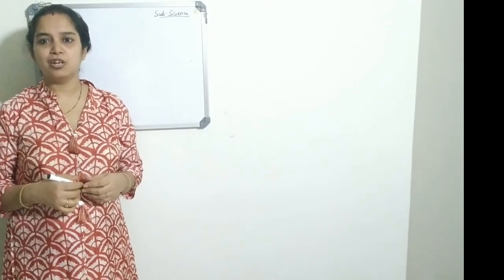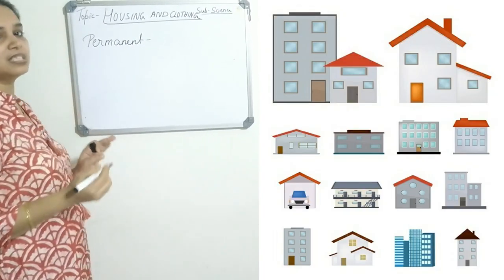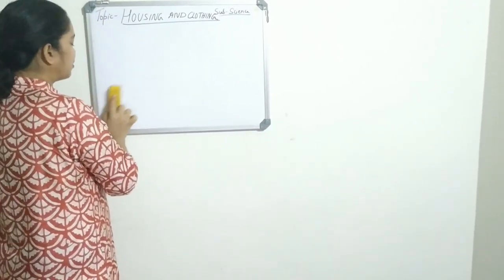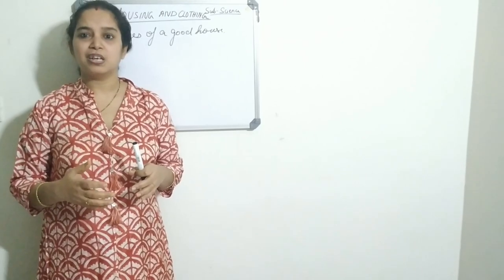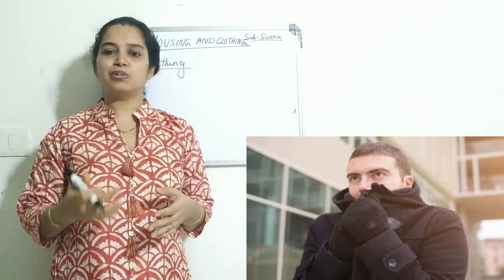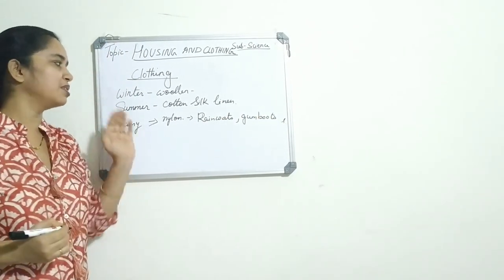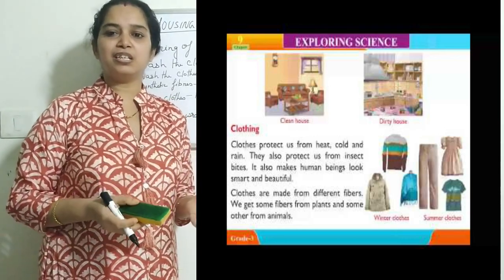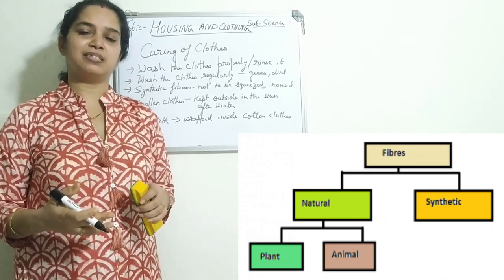why we need house and clothes # science#(class-3)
Introduction about the need of Housing and clothing- 0:00
Materials used for making house, roof, floor and windows -1:11
Permanent  and temporary houses-  2:02.
Feature of a good house -4:43.
Care for a good house-6:46
Clothing -7:59.
Different clothes in different seasons-8:30.
Fibres and its types-9:46.
How cloth is made-11:08.
Caring for clothes-11:41.
Conclusion-13:49.